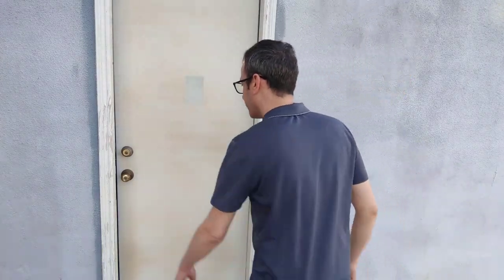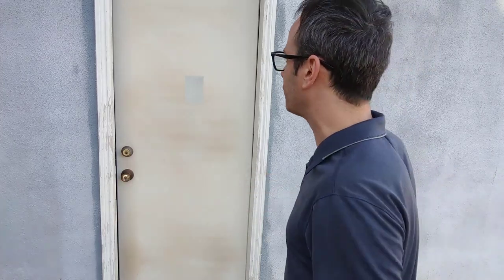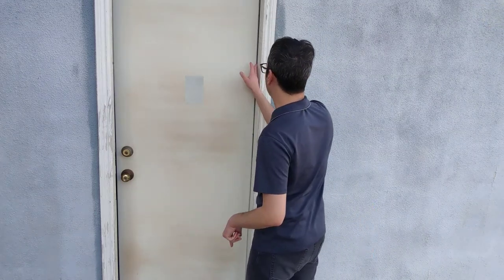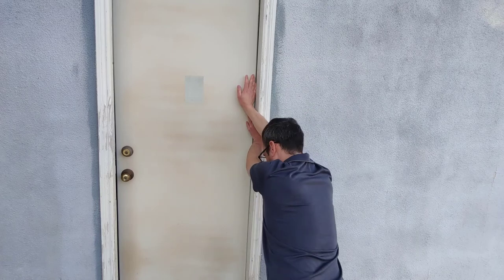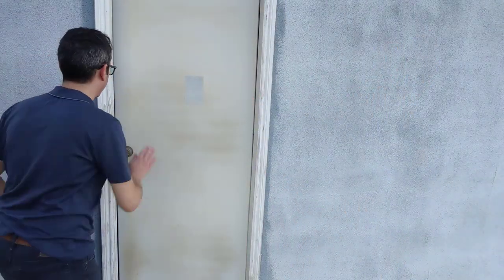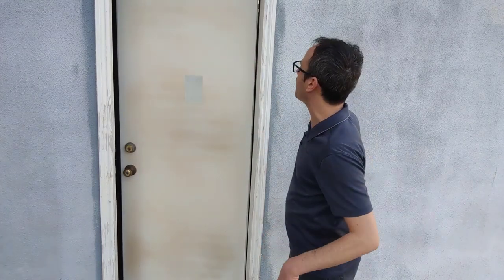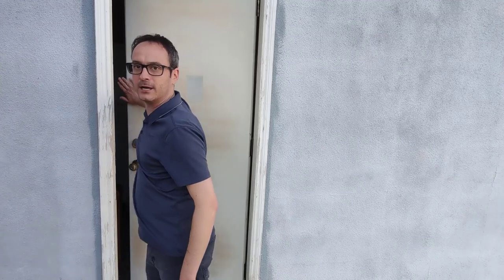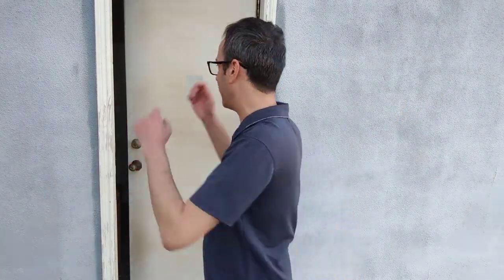Torque Intuitive Demo